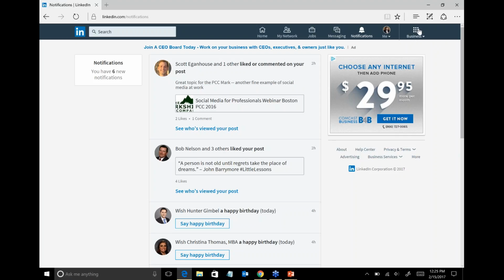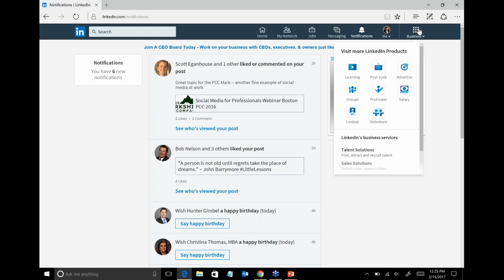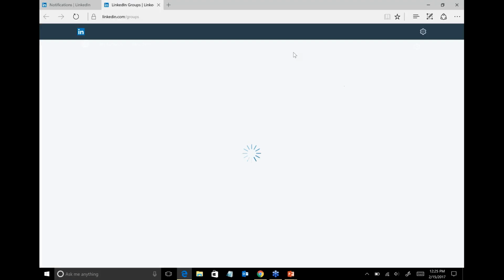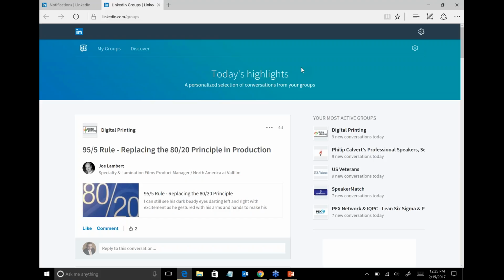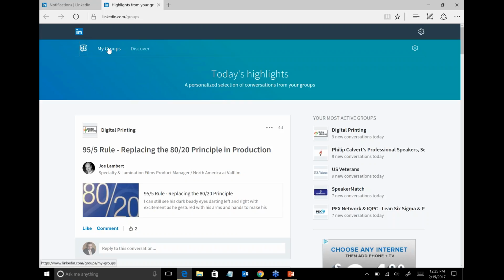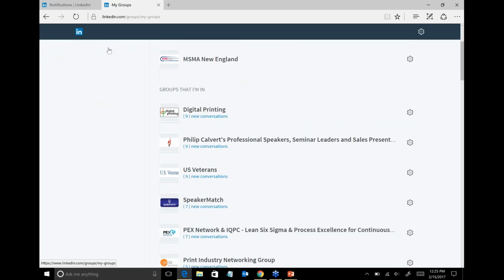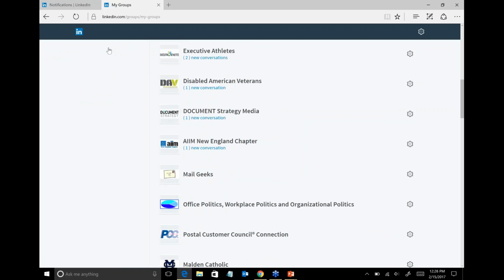Social Media for Print and Mail Professionals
By using the power of the Internet, you can successfully network with other people - regardless of title, profession or background.  In this webinar, you'll learn how to build and maintain your business and personal networks to improve your chances of success in today's competitive marketplace. We'll discuss methods for online networking, including social media platforms like LinkedIn, Facebook and Twitter.
Participants will learn to:
 - Leverage social media tools like Facebook, LinkedIn & Twitter
 - Build professional and personal networks
 - What “Not To Do” when you’re online